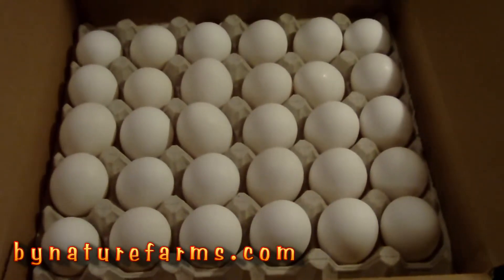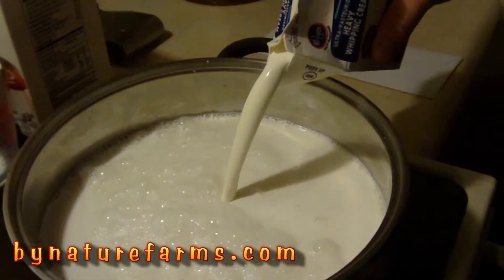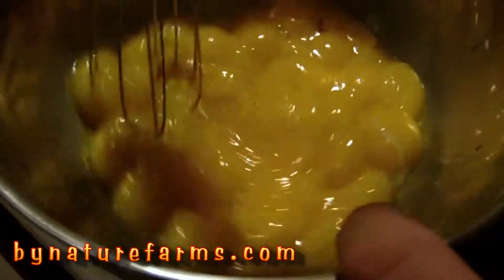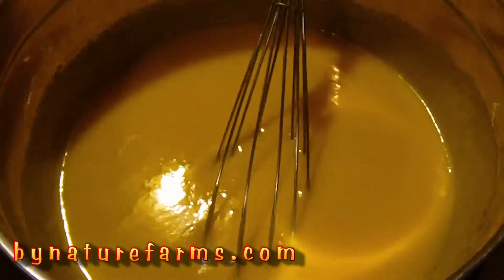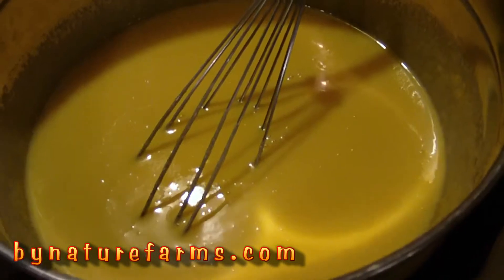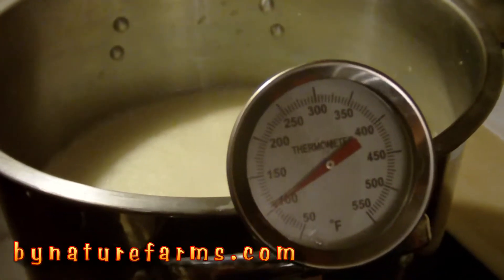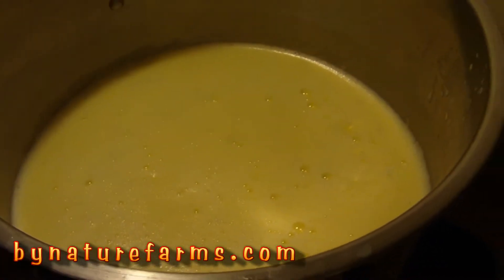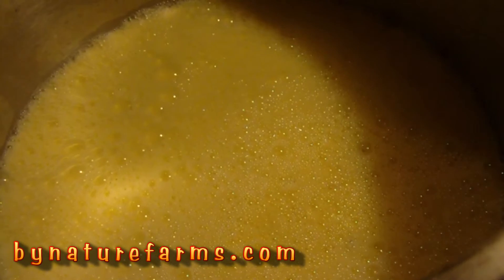Best Homemade Ice Cream Ever 1 of 2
Best Homemade Ice Cream Ever Part 1 of 2

We made 2 batches of ice cream Thanksgiving Day.

Recipe courtesy Alton Brown, 2005

Prep Time:   8 min (It took me longer)
Inactive Prep Time:   8 hr 0 min
Cook Time:   10 min (It took me longer)
Level:   Intermediate
Serves:   6 quarts

Ingredients
• 12 cups half-and-half
• 4 cup heavy cream
• 32 large egg yolks
• 4 1/2 cups sugar

Directions
Place the half-and-half and the heavy cream into a medium saucepan, over medium heat. Bring the mixture just to a simmer, stirring occasionally, and remove from the heat.

In a medium mixing bowl whisk the egg yolks until they lighten in color. Gradually add the sugar and whisk to combine.

Temper the cream mixture into the eggs and sugar by gradually adding small amounts, until about 1/3 of the cream mixture has been added. Pour in the remainder and return the entire mixture to the saucepan and place over low heat.

Continue to cook, stirring frequently, until the mixture thickens slightly and coats the back of a spoon and reaches 170 to 175 degrees F.

Pour the mixture into a container and allow to sit at room temperature for 30 minutes.

Place the mixture into the refrigerator and once it is cool enough not to form condensation on the lid, cover and store for 4 to 8 hours or until it reaches 40 degrees F or below.

Pour the mixture into an ice cream maker; add the chopped candies and process according to the manufacturers directions. This should take approximately 25 to 35 minutes. Serve as is for soft serve or freeze for another 3 to 4 hours to allow the ice cream to harden.